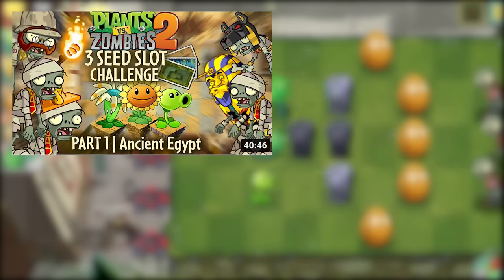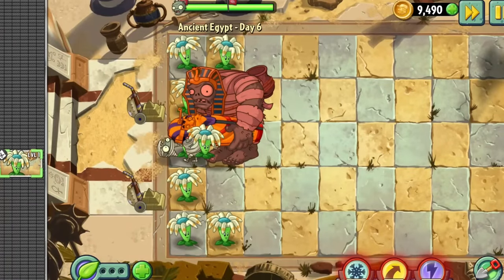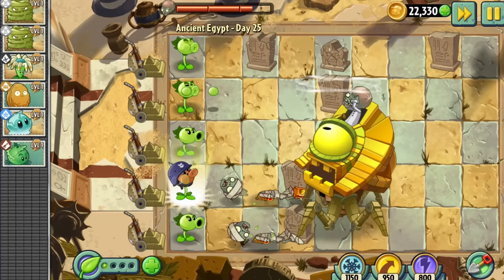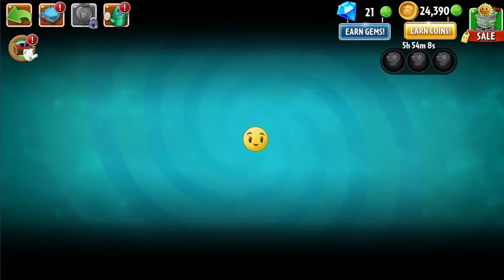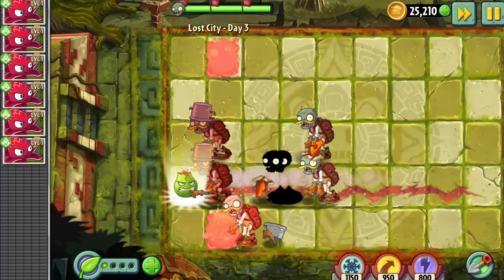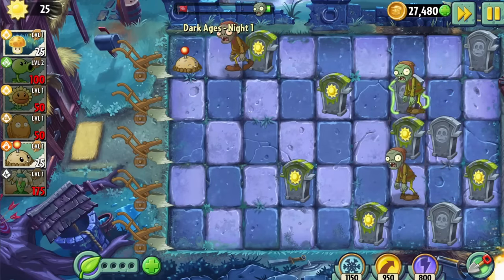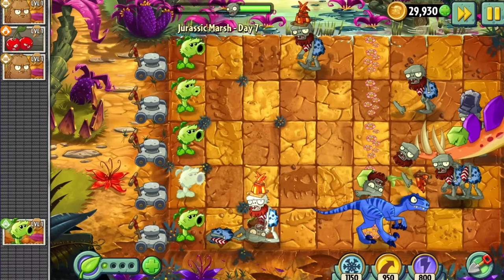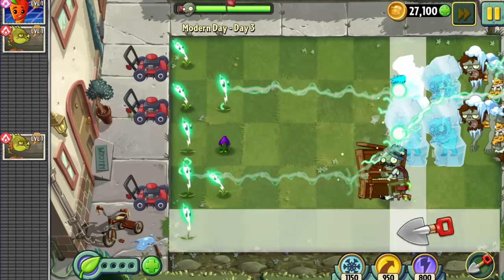Can you beat Plants vs. Zombies 2 with only ONE seed slot?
In this video, I attempt to beat Plants vs. Zombies 2 with only ONE seed slot. This is the first video of a two part series where I will explore the whole game with only one seed slot. Can I beat the game or, if not, how much of the game is possible? In this series, you will find out.